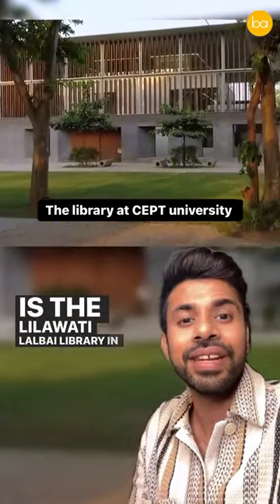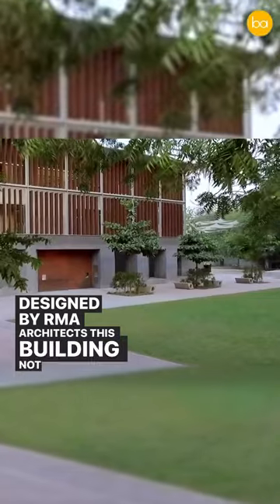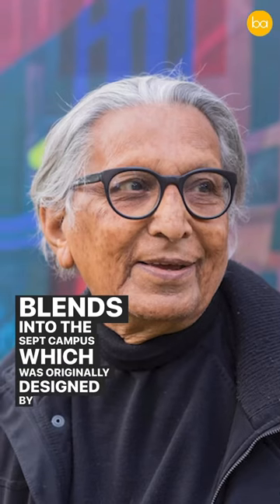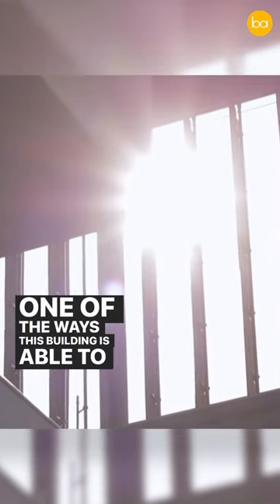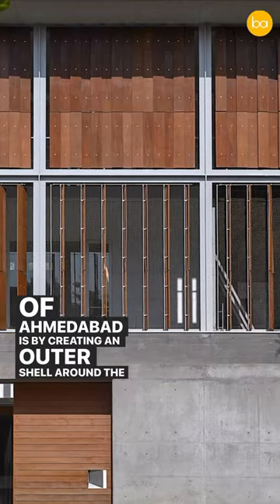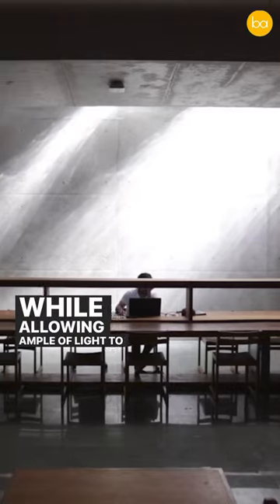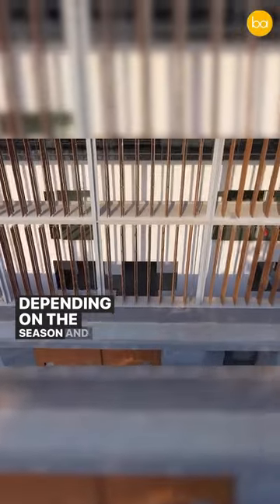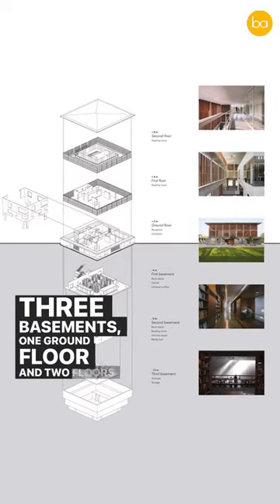The library of CEPT university